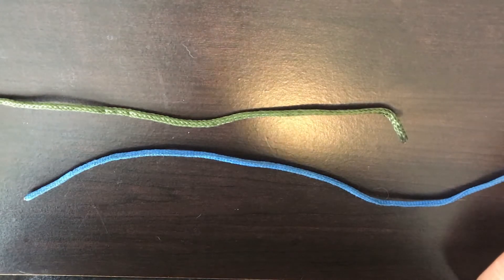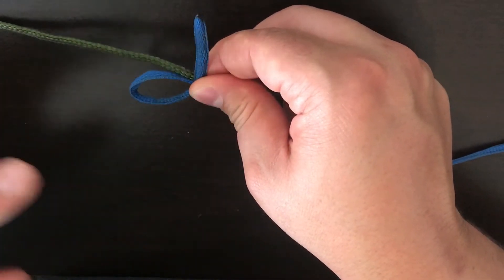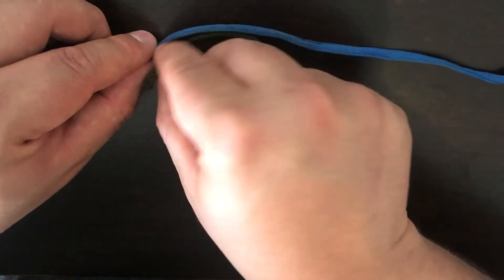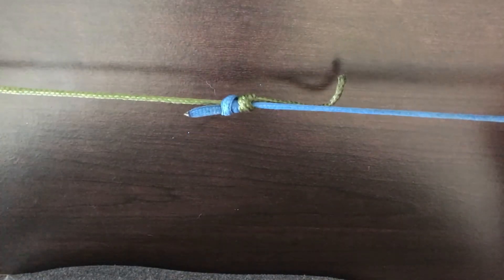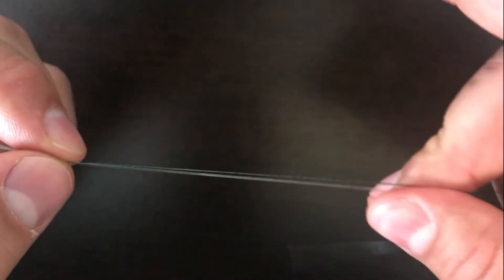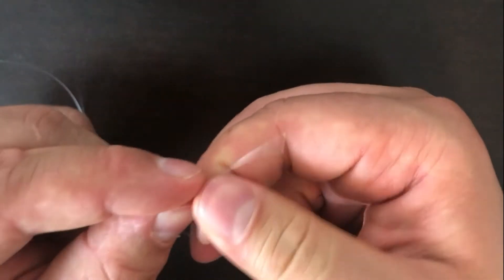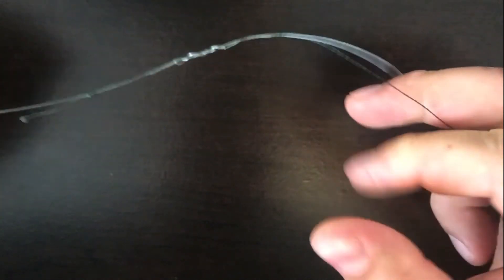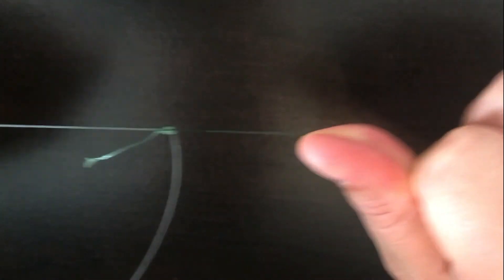The BEST fishing knots: HOW TO TIE a Double Uni Knot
Hey guys,
This is how I tie the Double Uni Knot and its never failed me! This is great, easy to tie knot when you are looking to join two types of varying thick and strength lines.

Tripod that I use
Action Cam that I use
Action Cam Accessories
Braided fishing line I use